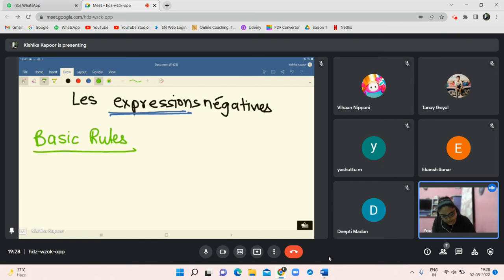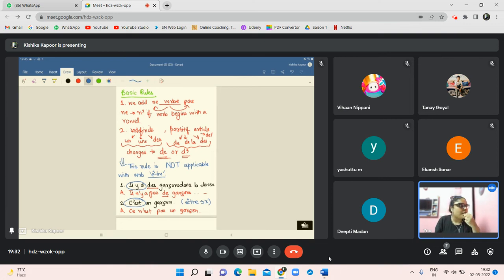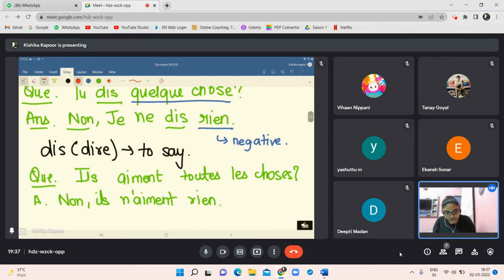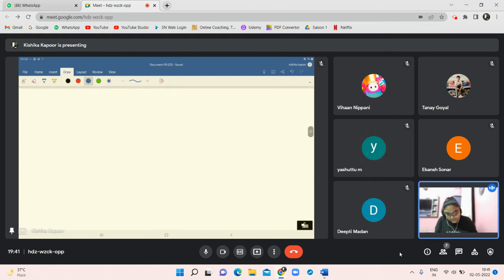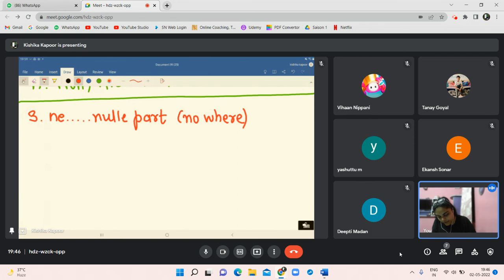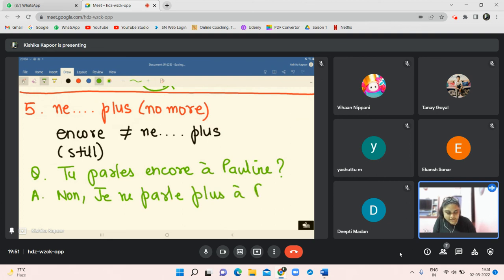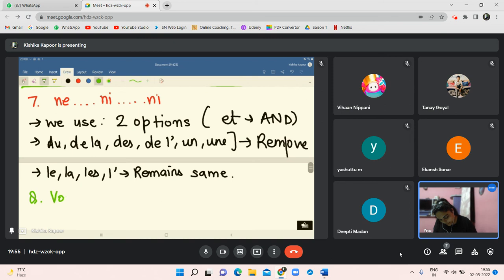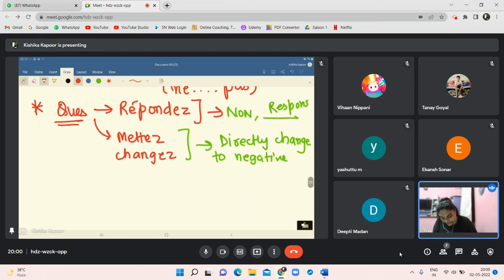FRENCH : ALF4 Lecon 3 - La Negation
It has been a great 19 years where a small seed called a dream started with just two students in Malviya Nagar, New Delhi.

Now...

Shikshaya Namah: has spread it's wings and it is flying over
India
Nepal
UAE
USA
Canada
Saudi Arabia
Oman
Myanmar
Singapore
Netherlands

Then, we used to mentor students of only class 9 and 10, CBSE, Mathematics, Science, English and Social Science.

Now...

We have students from all age groups.
Students belong to grade 1 to 12 from
CBSE
ICSE
CAMBRIDGE and
IB

From just four subjects we have gone to
Mathematics
Science
English
Social science
Hindi
Sanskrit
Japanese
French
Spanish
Korean
German
Mandarin
Accountancy
Economics
Business Studies
Physics
Chemistry
Biology
Core Mathematics
Applied Mathematics
Sociology
Political Science
Psychology
History
Geography
Computer Science
Informatics Practices and more

We are preparing students for
various entrance examinations too.
JEE, NEET, BFIA, BBS, BBA, HM, BA LlB, IPM, B. Com (Hon) etc.

We would like to thank everyone involved in making what it is right now.

A special thank you to all the staff and teachers whose hard work has brought us where we are.

Parents and students have been our backbone. Without their good will we would have been nothing.

To know more goto